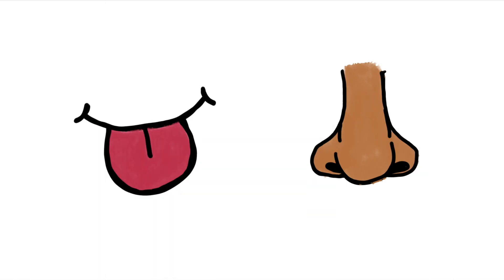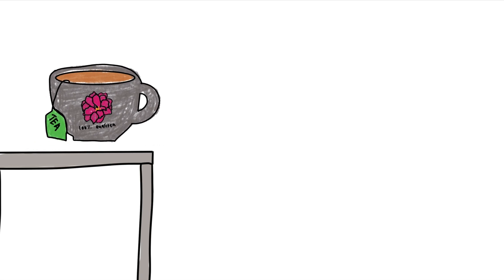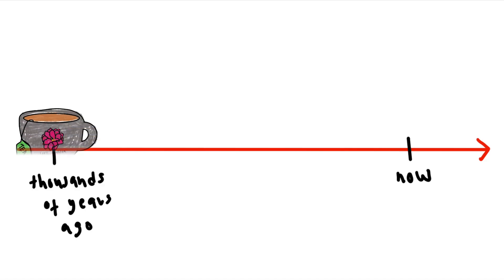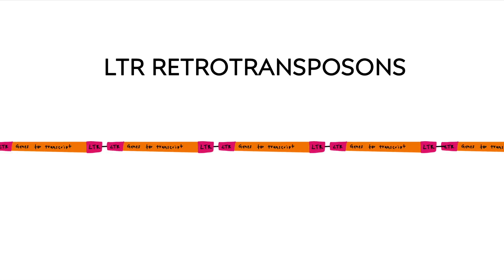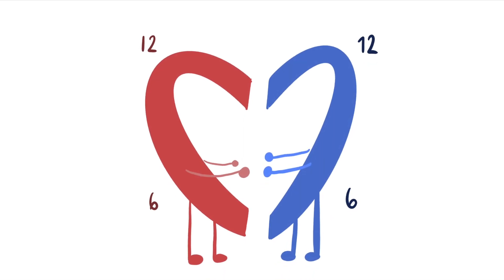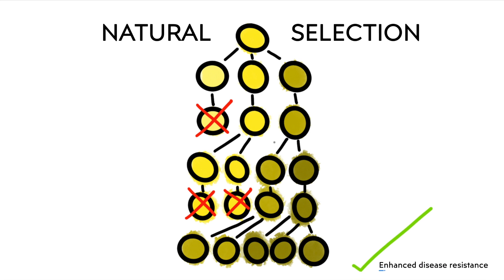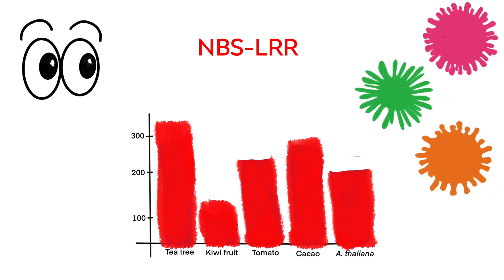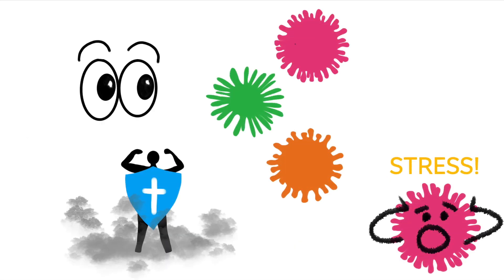The secrets of the tea tree genome: How they determine qualitea, varietea & adaptabilitea!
The tea tree genome provides insights into tea flavor and independent evolution of caffeine biosynthesis.

Billions of people have consumed tea from all parts of the world for thousands of years. Possible reasons as to why people do this would be for its health and medicinal benefits, taste and smell. Phytochemical compounds such as catechins, caffeine and theanine are factors that contribute to these benefits and the quality of tea.

This study by Xia et. al (2017) employed high throughput sequencing to assemble the genome of the tea tree plant Camellia sinensis to investigate genomic contributions to tea flavour, tea processing suitability and quality. Analysis of the assembled genome revealed it to be much larger than the genomes of most other plants. This large size was contributed to by a massive expansion of long terminal repeat (LTR) retrotransposons through a series of retrotransposition bursts, creating a highly repeat-riddled genome. Analysis of the coding potential of the genome identified a larger number of genes associated with pathogen response that is typical amongst related plants, likely selected for through during the global distribution of this species and subsequent adaptation to new growth conditions and pathogens. These studies provided critical insight into the history of adaptability of the tea tree to be able to grow in diverse habitats all over the world. Importantly, this study provided a framework to potentially create more variations of tea, satisfy and attract more tea drinkers worldwide and offer important information towards the conservation of endangered wild tea species.

Creator: Ameera Arina binti Amer Syahremy

References:
Chen J, Lu L, Robb SMC, Collin M, Okumoto Y, Stajich JE, Wessler SR. Genomic diversity generated by a transposable element burst in a rice recombinant inbred population. Proc Natl Acad Sci U S A. 2020;117(42):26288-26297.
Greeff C, Roux M, Mundy J, Petersen M. Receptor-like kinase complexes in plant innate immunity. Front Plant Sci. 2012;3:209.
Khan N, Mukhtar H. Tea and health: studies in humans. Curr Pharm Des. 2013;19(34):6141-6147.
Namo D, Singh K. 2018. Role of NBS-LRR proteins in plant defense. In Molecular Aspects of Plant-Pathogen Interaction. 115-138. Springer Singapore, Singapore.
Sun R, Wang S, Ma D, Liu C. Genome-wide analysis of LRR-RLK gene family in four Gossypium species and expression analysis during cotton development and stress responses. Genes (Basel). 2018;9(12):592.